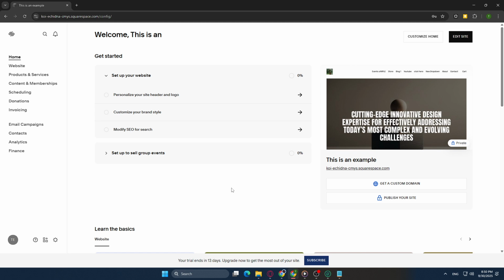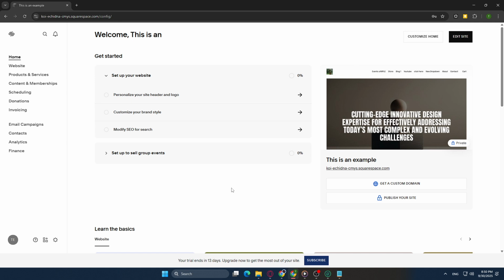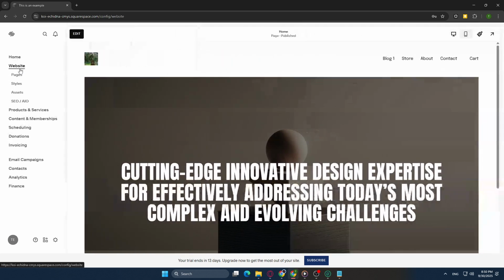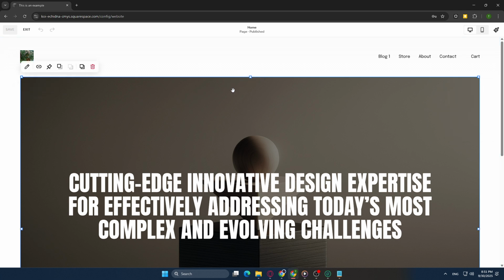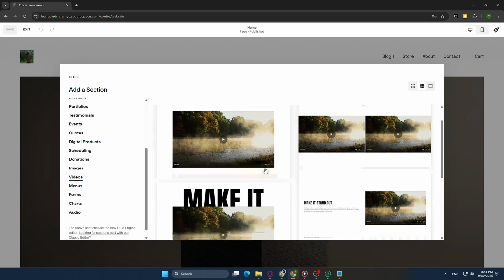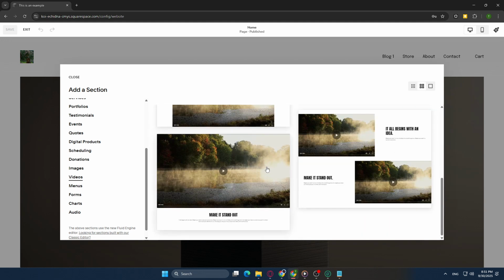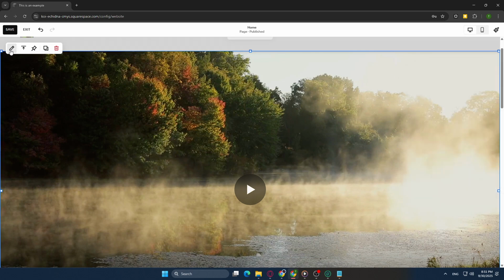How To Add A Background Video Squarespace 7.0 [2026 Guide]